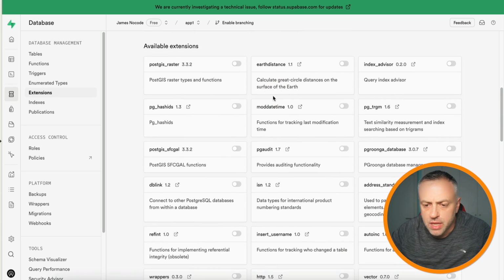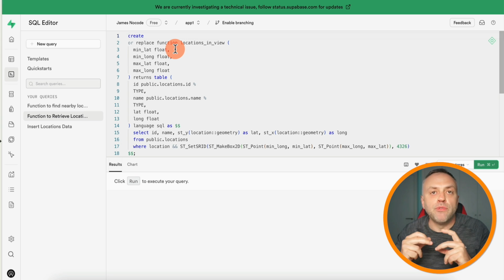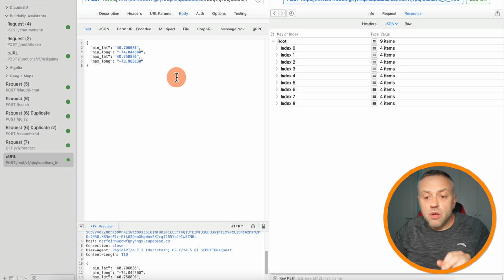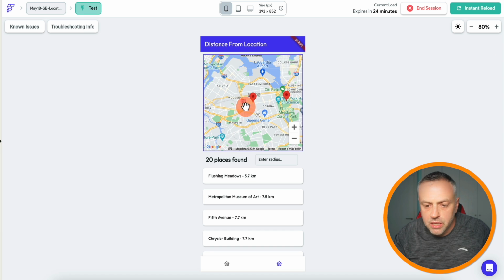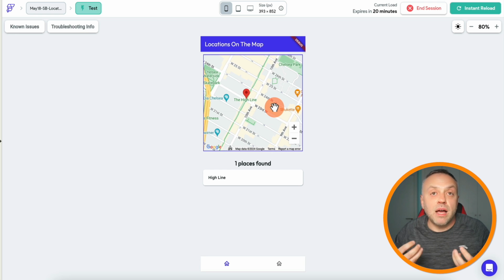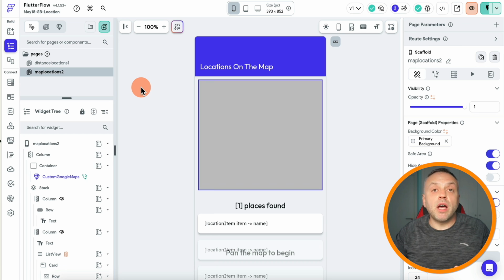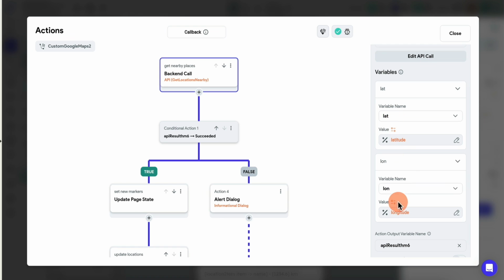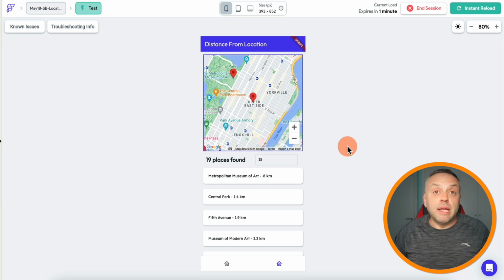Create POWERFUL and DYNAMIC Maps With FlutterFlow and Supabase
00:00 Intro
02:47 Supabase Awesome Feature
08:22 Testing Supabase Functions
09:41 Proof of Concept App
17:29 The FlutterFlow NoCode App
28:26 Easy Tip
29:40 Join The Club